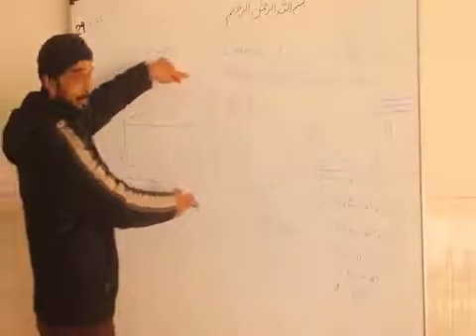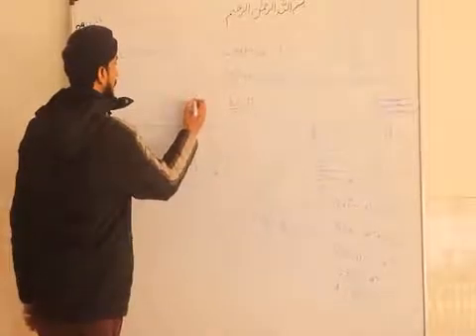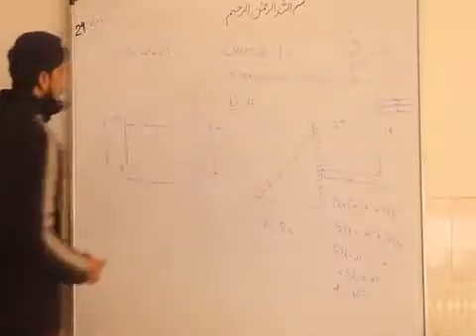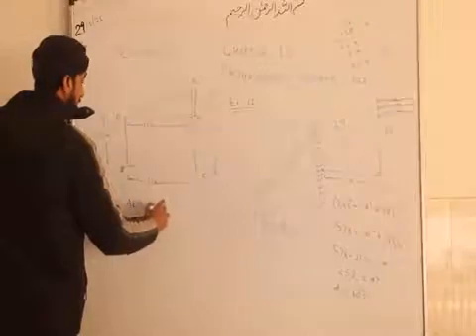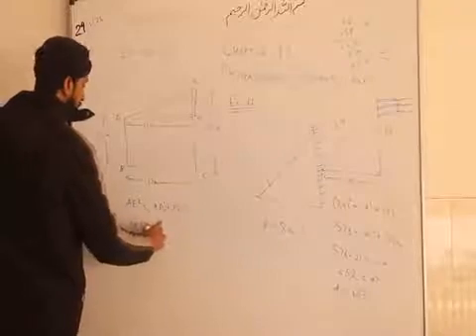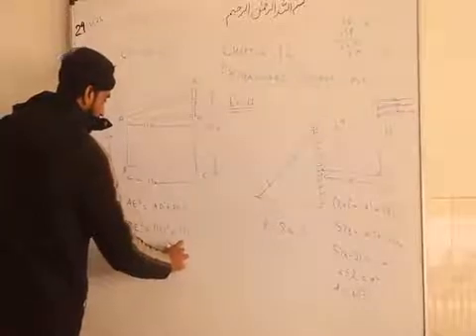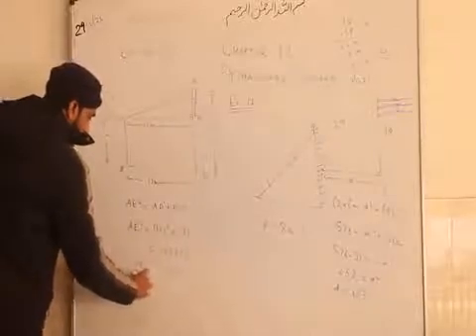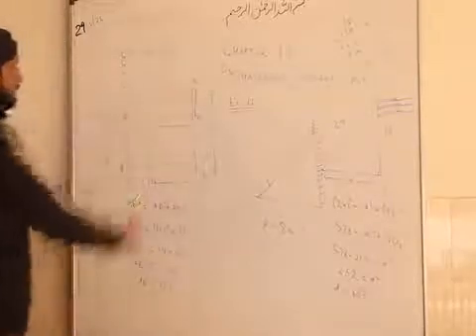29 Jan Class 9th MathsChapter 12 Ex 12 1 3